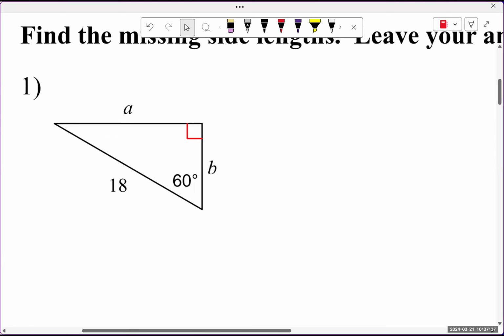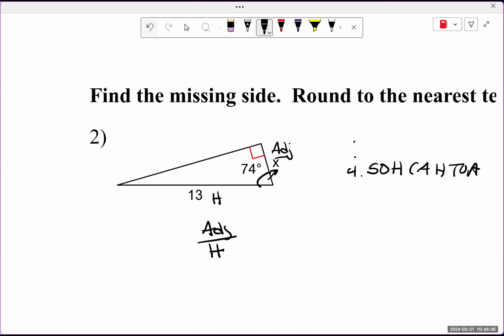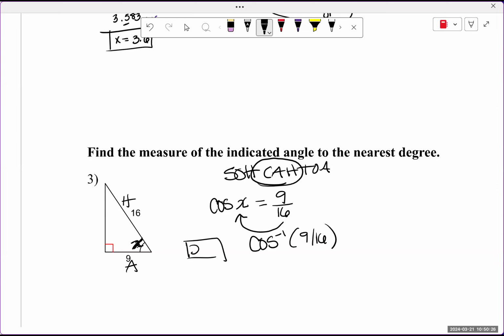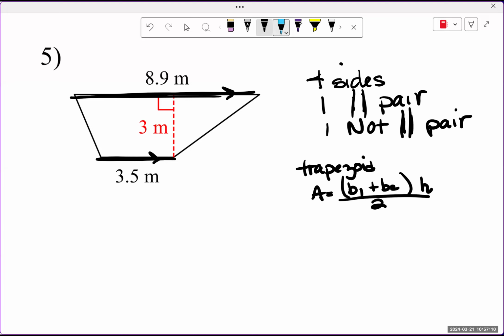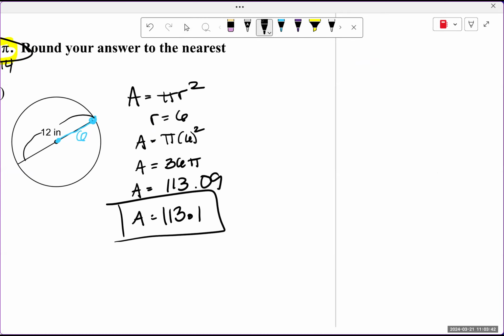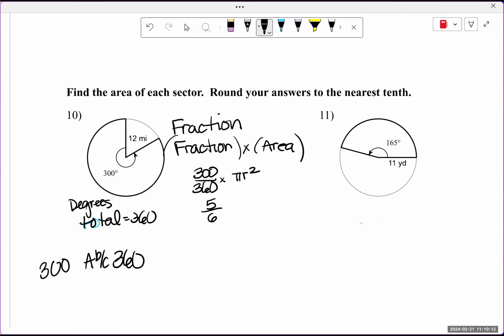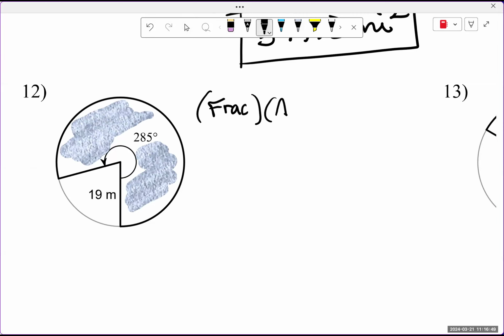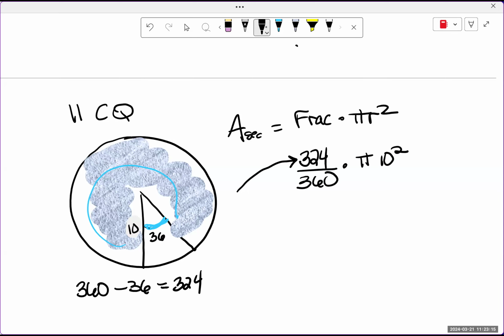Geo Rev Sess 2.11 2024